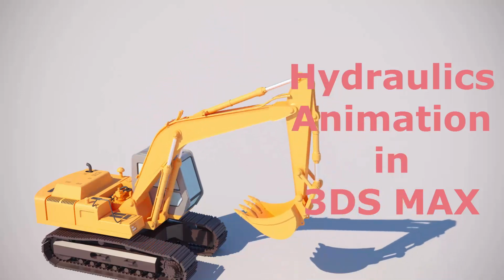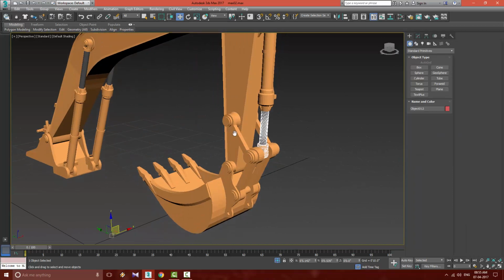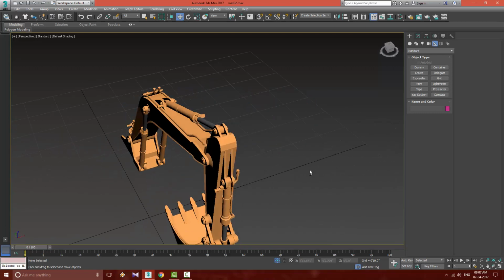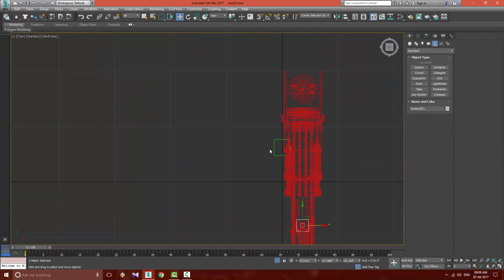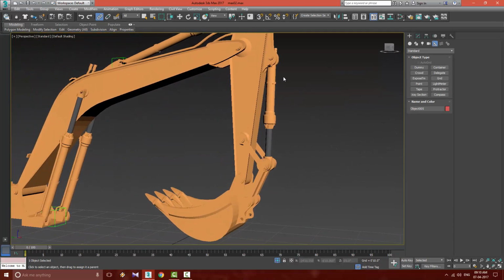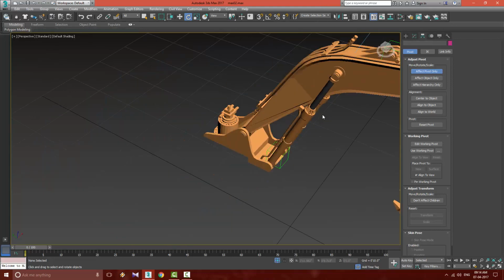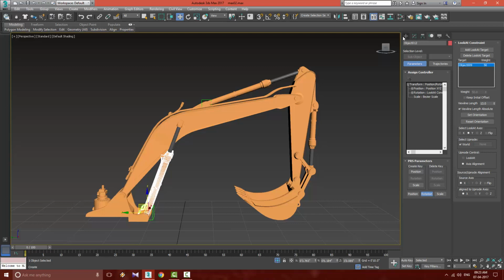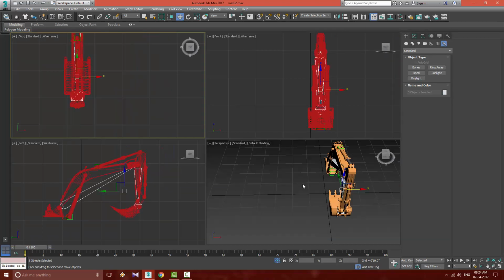Hydraulics Animation in 3DS MAX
In This tutorial you are going to learn about rigging hydraulics in 3DS max and it also contain some part of rigging excavator